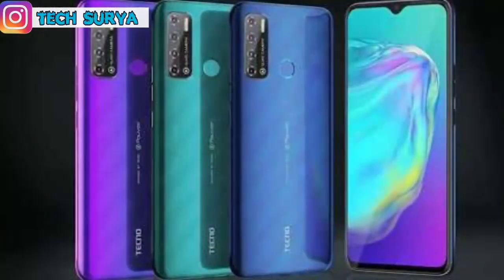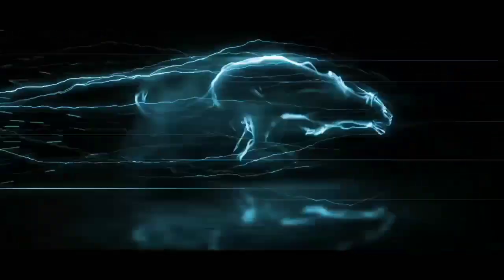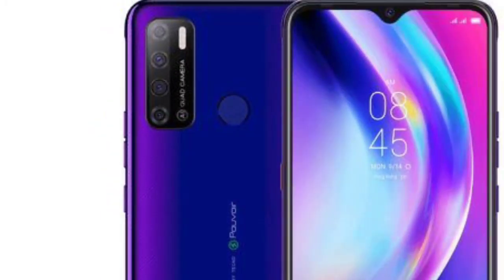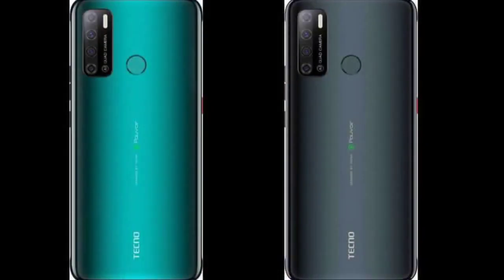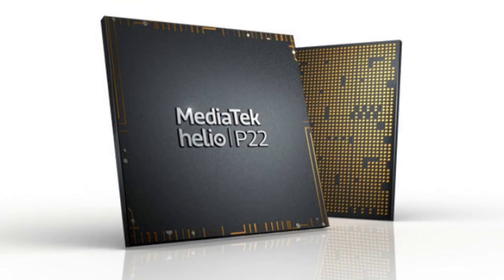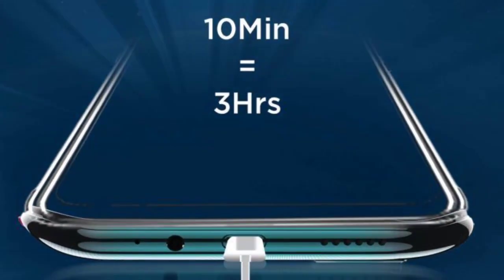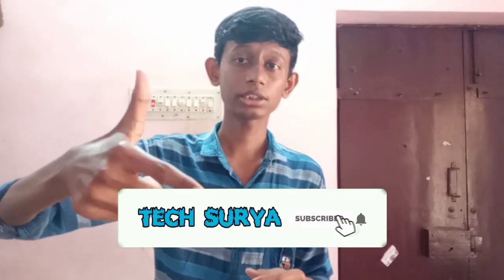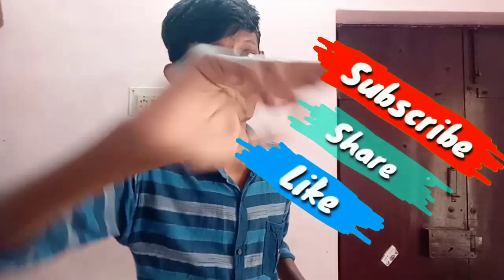Tecno spark power 2|🔥6000mah|Full specifications|Tamil|Tech surya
Tecno spark power 2|🔥6000mah|First look|Full specifications|Tamil|Tech surya